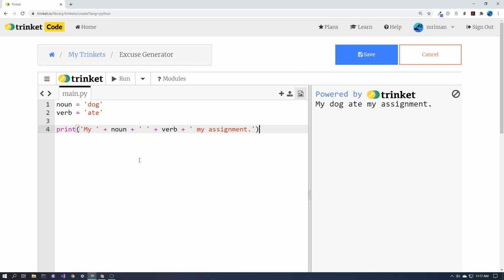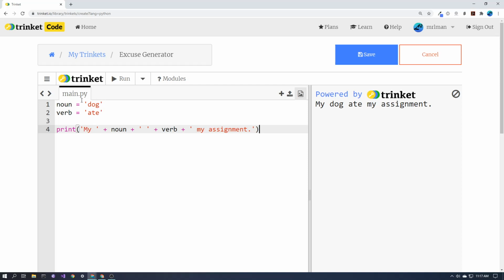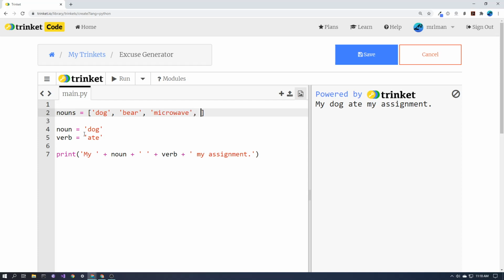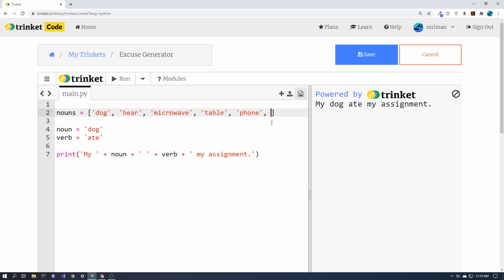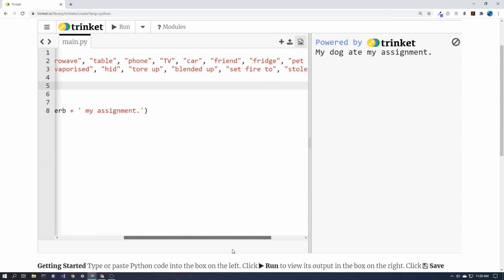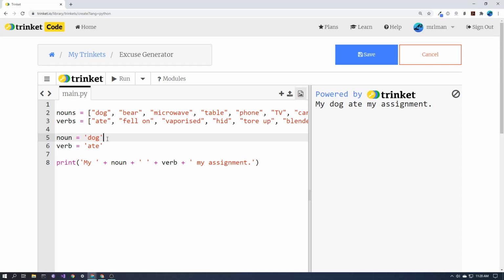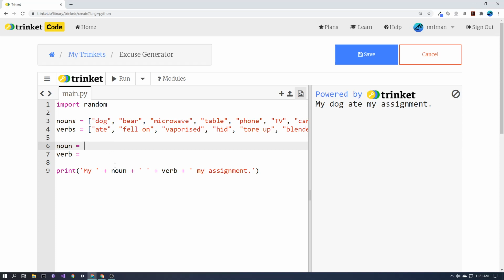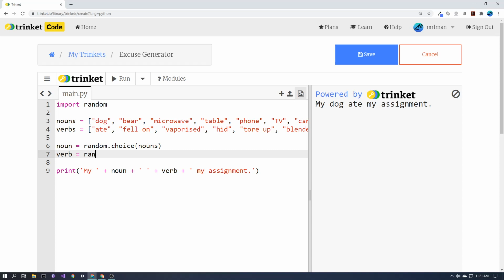Excuse generator 2